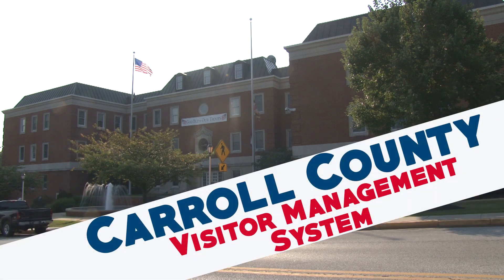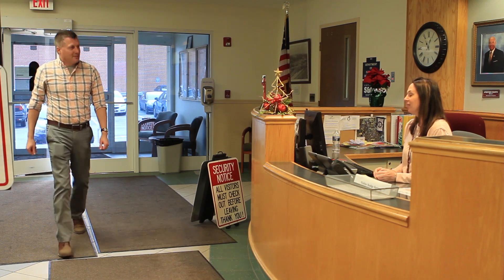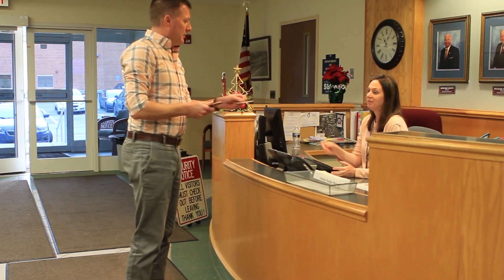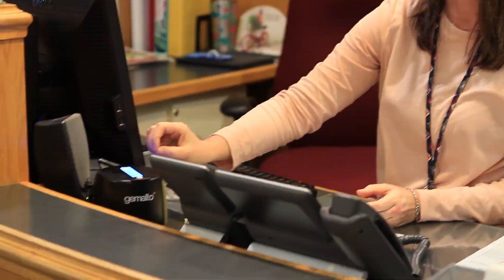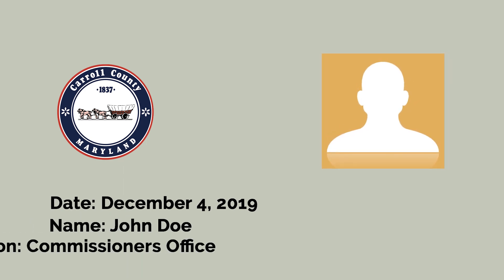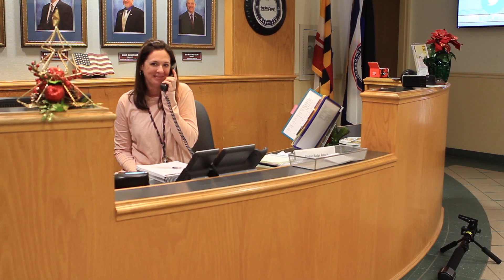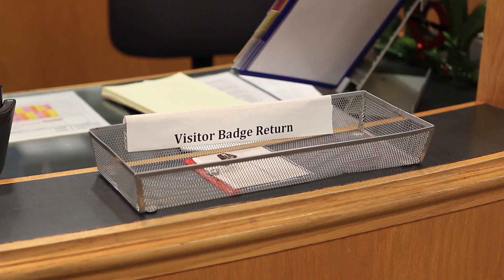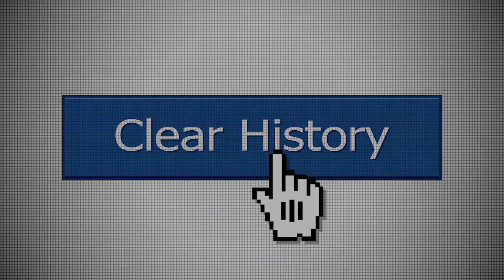Carroll County Government Visitor Management System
Carroll County Government has implemented a new visitor management system.
Upon entering Carroll County’s main county office building, visitors are greeted at the information desk and asked for valid photo identification and their intended destination.
Staff will scan the photo identification and enter the destination into the visitor management system.

An ID name badge with the date, visitor’s name and destination is printed and given to visitors to wear while visiting the building.

When business has concluded, please remember to return the badge to the information desk before exiting the building.

All information is purged from the county system after 30 days.